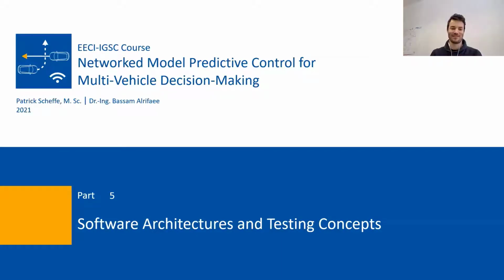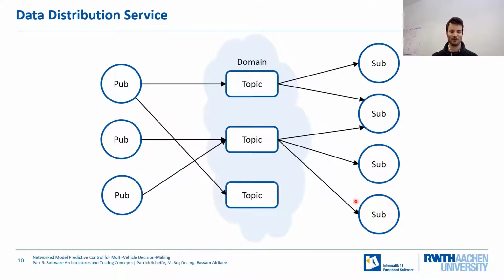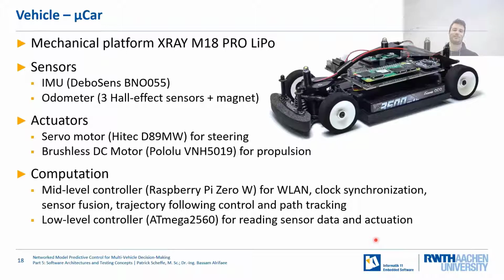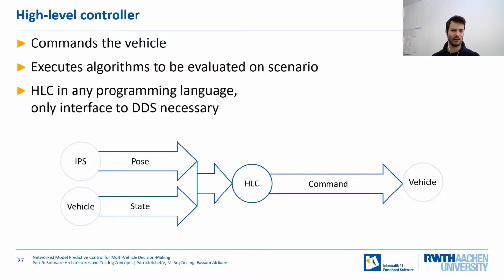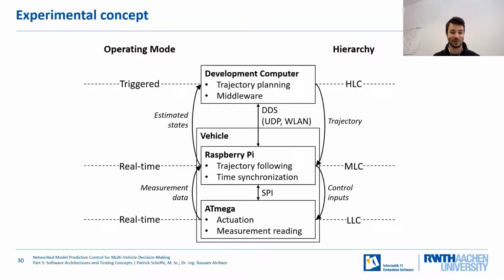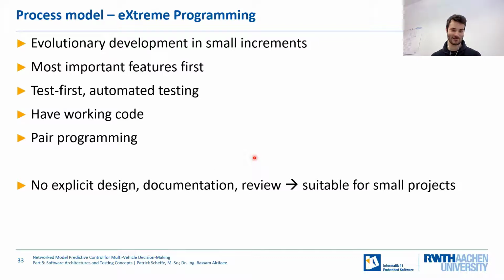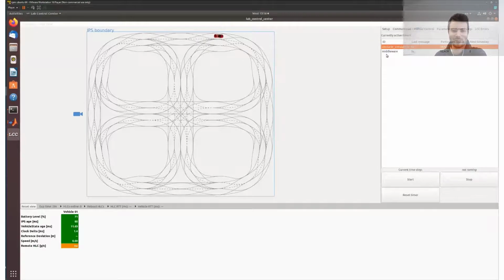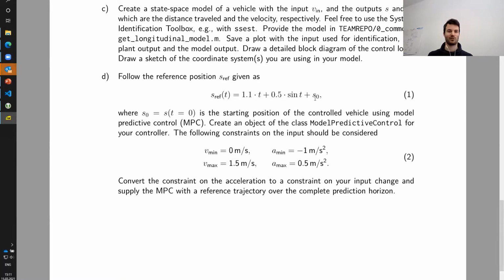Software Architectures and Testing Concepts - Networked MPC for Multi-Vehicle Decision-Making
This lecture covers software architectures and testing concepts for experiments with networked vehicles. It is part of the course on Networked Model Predictive Control for Multi-Vehicle Decision-Making.

Content:
00:00 Introduction
03:23 CPM Lab
09:14 Communication
14:25 Indoor Positioning System
19:05 Vehicle MuCar
27:00 High Level Controller
30:04 Scenario Server
35:00 Experimental Concept
43:28 Prototyping HLCs with the CPM Lab
1:00:30 Lab Exercise Introduction

Instructors:
Dr.-Ing. Bassam Alrifaee (Lecturer)
Patrick Scheffe, M. Sc. (Assistant Lecturer)

Course Description:
This course combines theory of Networked Model Predictive Control (Net-MPC) with practical exercises in the Cyber-Physical Mobility Lab (CPM Lab, a lab for networked control systems).
In the theory part, we will discuss three strategies for Net-MPC: centralized, cooperative, and non-cooperative. We focus on distributing the control problem of multi-agent systems coupled via objective function or constraints using Distributed MPC (DMPC). The course will further discuss the application of Net-MPC to the decision-making problem in a multi-vehicle system, which prepares the participants for the practical lab work.
In the practical part, we will apply the Net-MPC strategies to vehicle platooning in the CPM Lab. The CPM Lab is an open source platform for networked and autonomous vehicles.

The Cyber-Physical Mobility Group at the chair of Embedded Software of RWTH Aachen University offered this PhD course in the context of the International Graduate School on Control (IGSC) of the European Embedded Control Institute (EECI, in 2021.